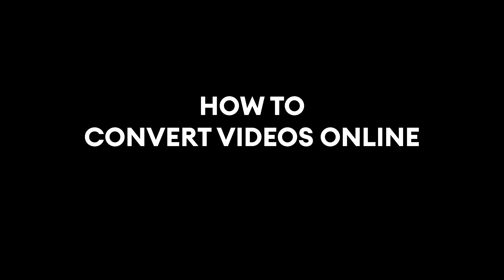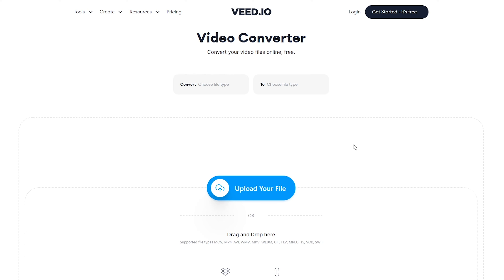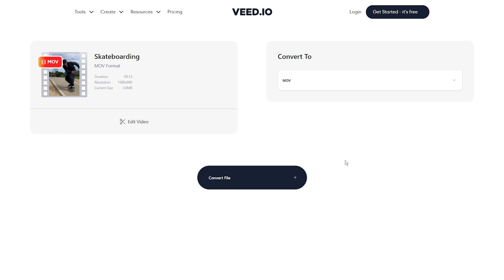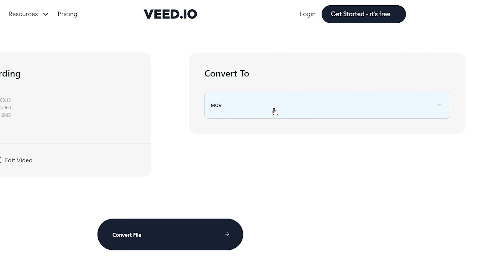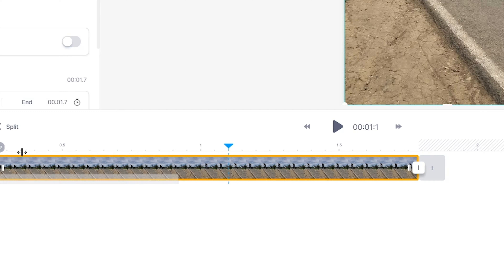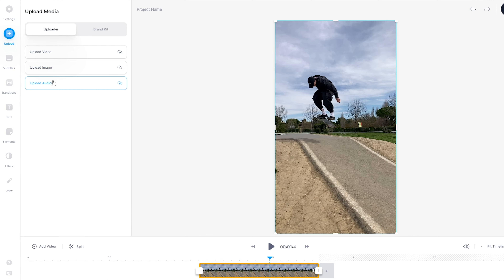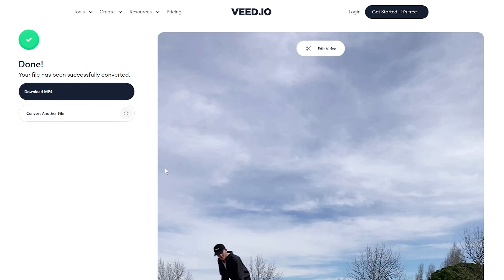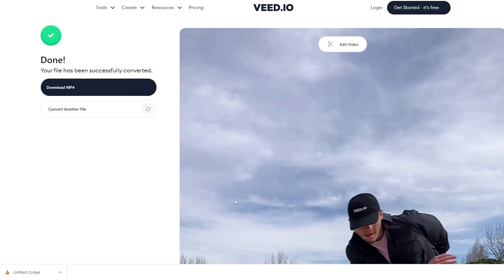Convert videos ONLINE for FREE - Tutorial (EASY)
In this video, we show you how to convert videos online.

In this short video tutorial you'll learn how to convert videos online using VEED's free online video converter. With over 100 different conversion possibilities. You can convert any video files, from MOV to MP4, AVI to MOV, MP4 to GIF, MKV to MPEG, and many many more video codecs.

Online Video Converter Tutorial - Step by Step:

00:00 Intro
00:18 Online Video Converter
00:25 How to convert videos online

Good luck!

⭐ Get access to more features with VEED’s Pro plan:

4k video quality
Longer videos
Custom fonts

Alec & VEED.IO